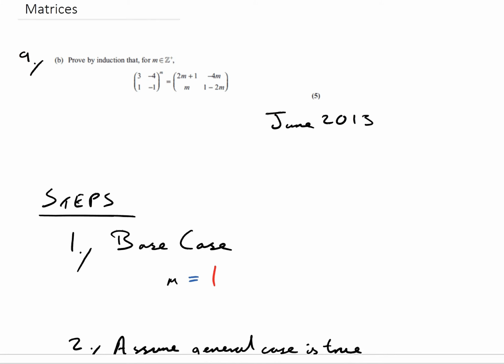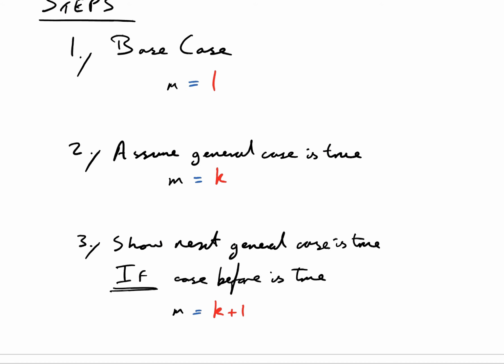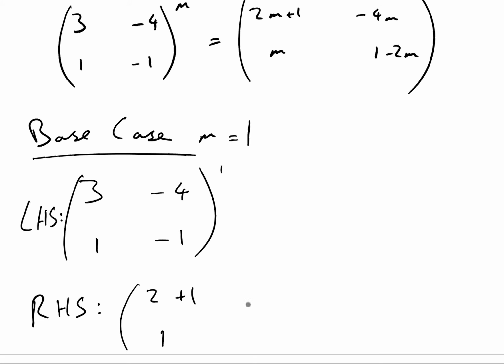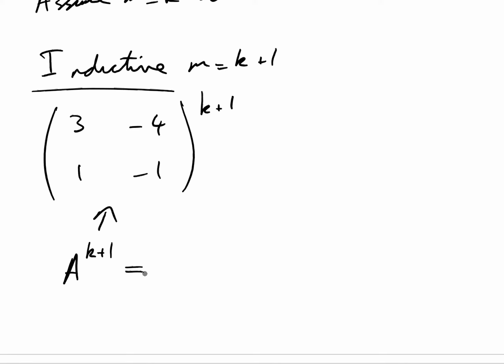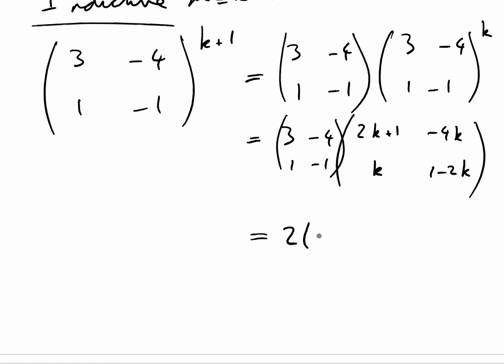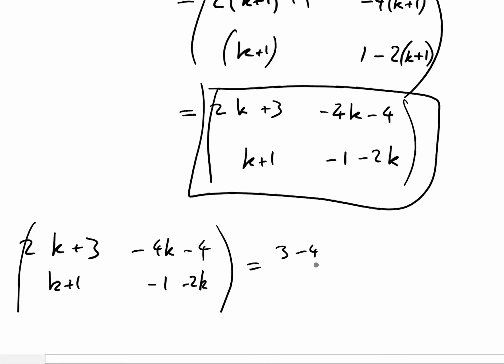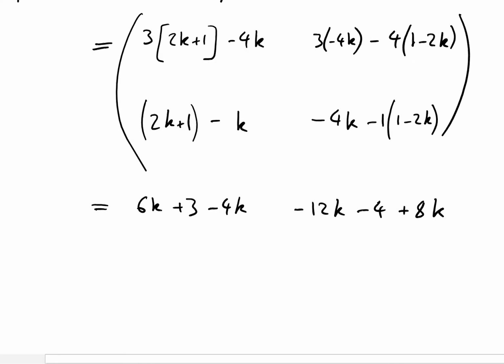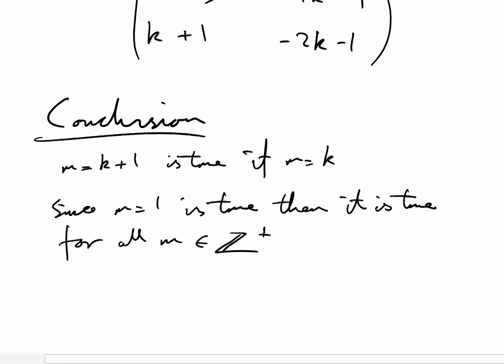PART 5 - Proof by Induction: Matrix Example